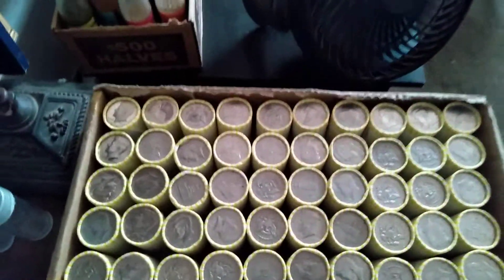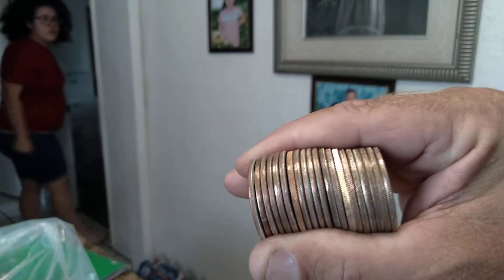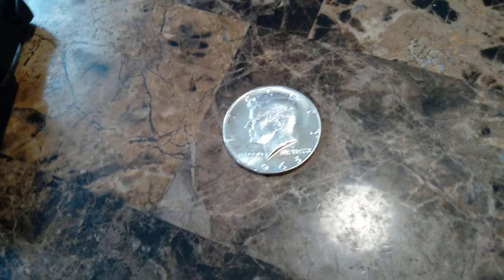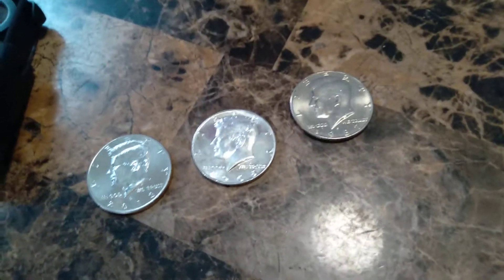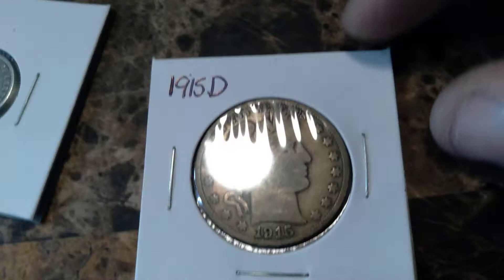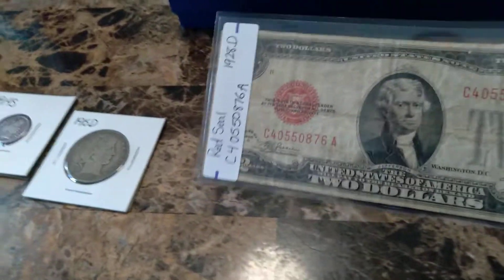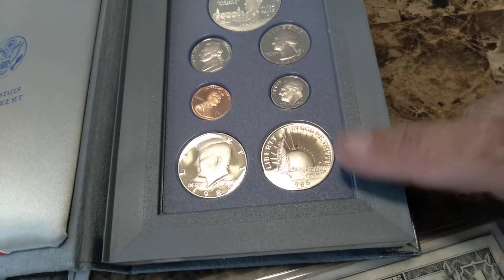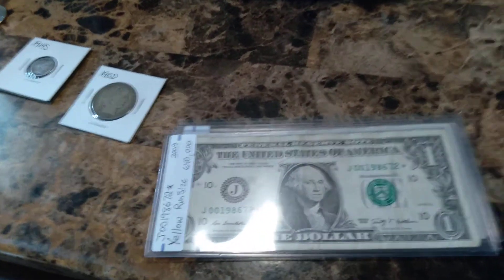Episode 452: Tonights Preview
This shows you a of tonights box and auction items. We start at 4pm PST so don't  be late!